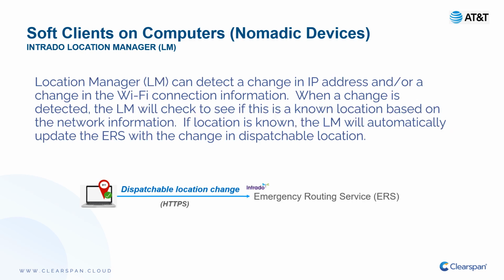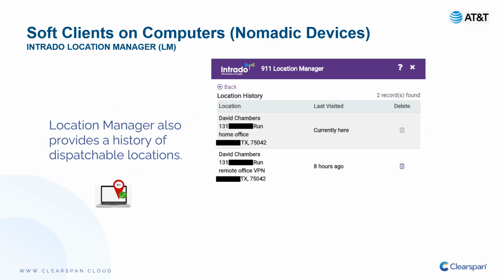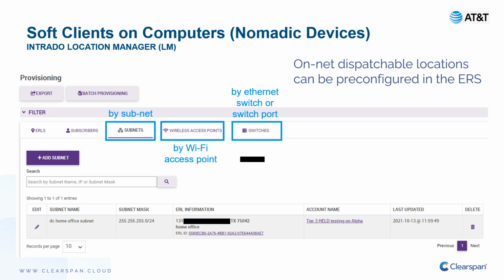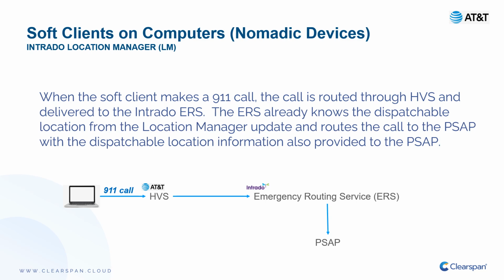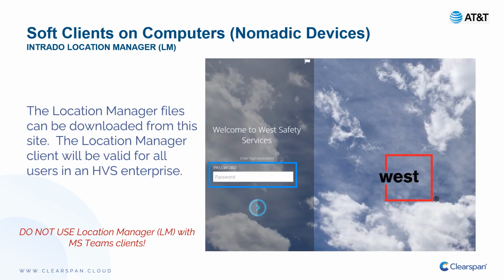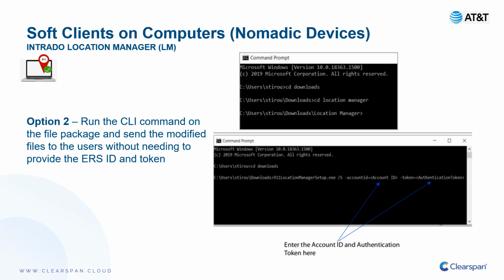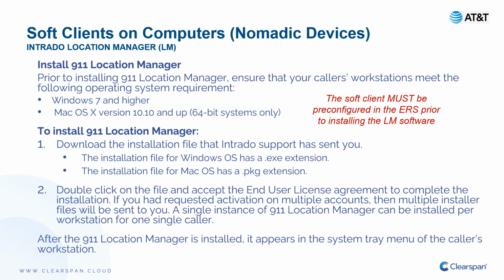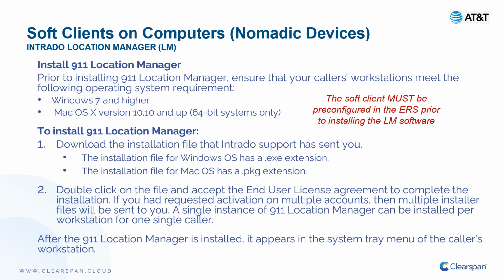ATT HVS Training Ray Baum Compliance 8 Soft Clients on Computers Nomadic Devices Using Intra